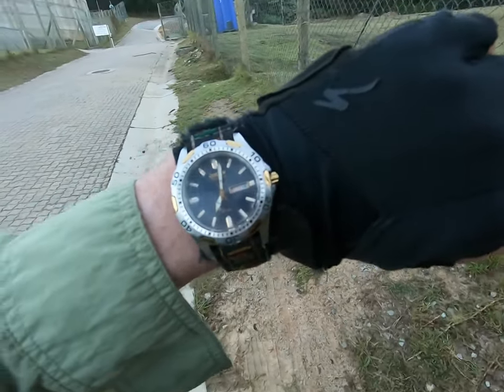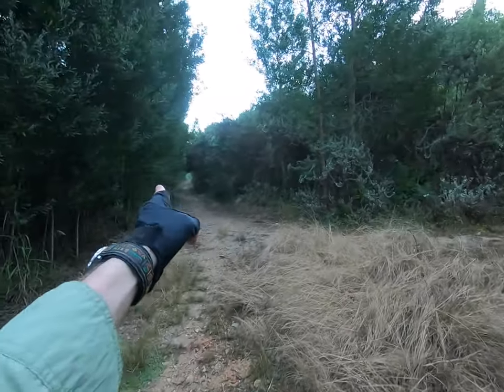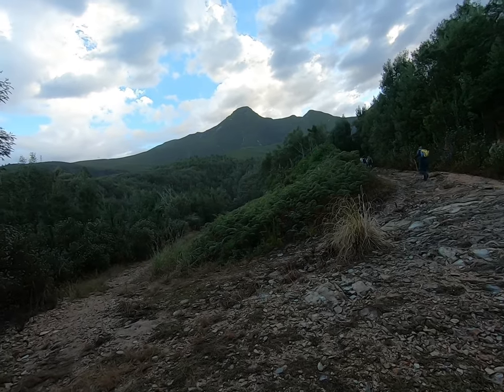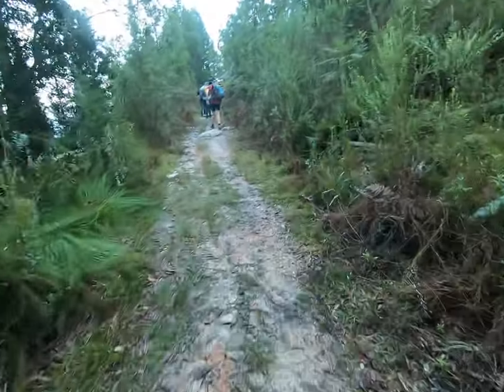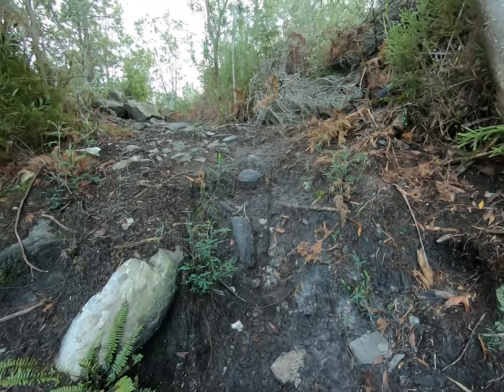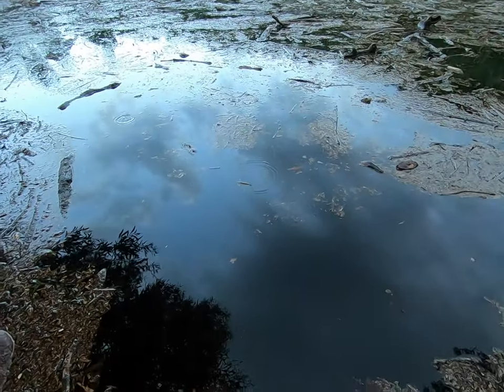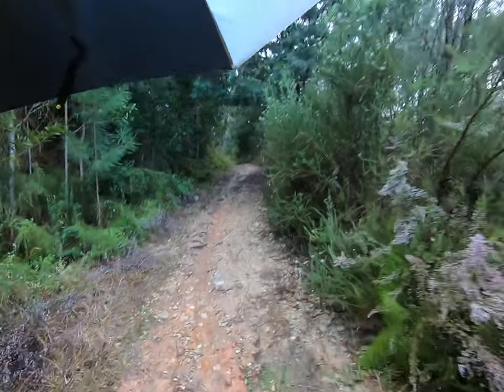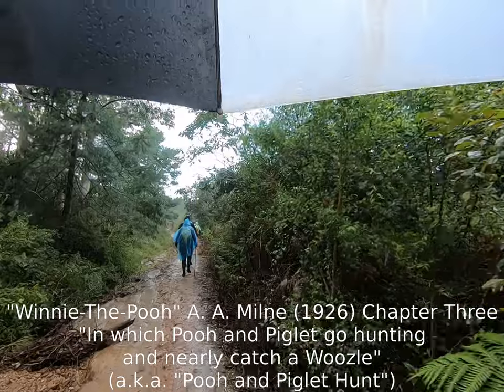2024apr14sun Old George Dam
00:00 Start
01:18 Left
01:36 Railway Line
02:11 Left
02:26 Right
03:01 Left (Woozle Bush)
03:31 Right
04:02 Left
04:27 Right
07:15 Left
08:18 Stream
10:19 Left
11:55 Old George Dam
18:11 Shortcut left
18:41 Left
19:02 Straight
19:21 Right
20:20 Straight (Woozle Bush)
21:20 Left
21:50 Right
22:39 Left
23:13 Railway Line
23:37 Right
24:05 Right

If you don't take full & sole responsibility for your (& your dependents') use of info in this vid, don't (let them) watch it.